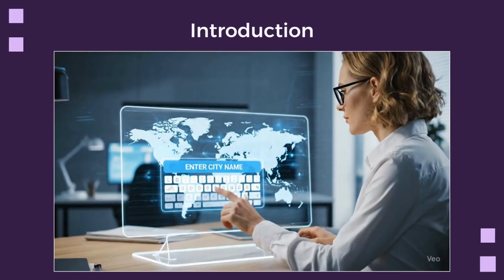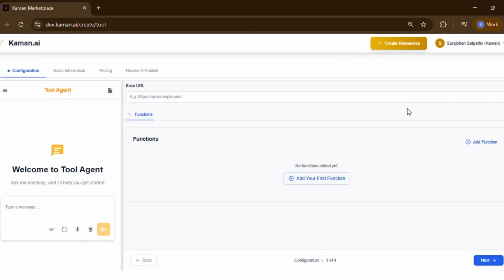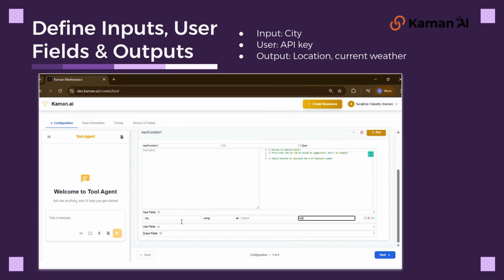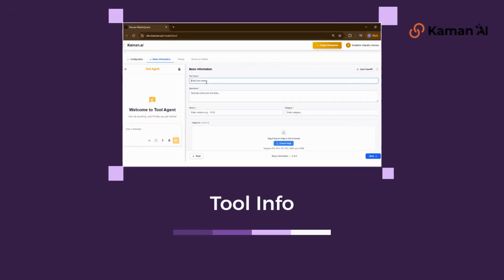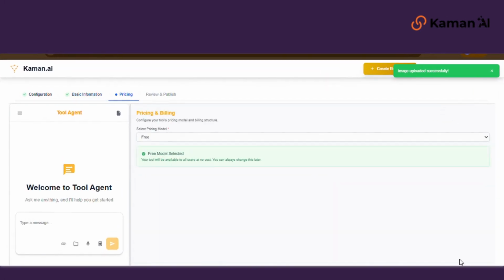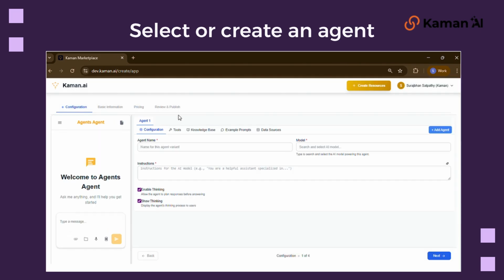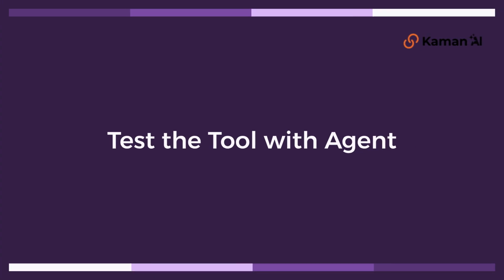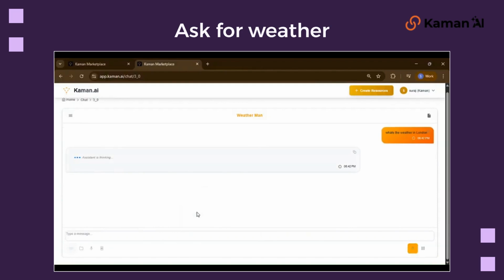Build a Custom Weather Tool in Kaman AI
In this video, we’ll create a Weather Tool in Kaman AI from scratch.
You’ll learn how to:

Set up a new tool with a weather API

Define input and output fields

Add authentication (API key)

Assign the tool to an AI Agent for real-time weather updates

By the end, you’ll know how to create and integrate custom tools into your AI workflows!